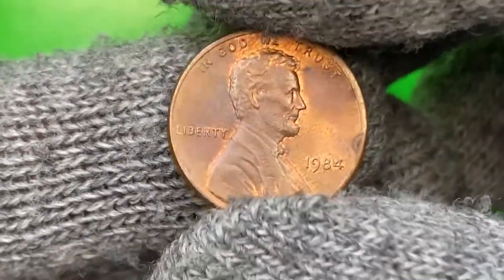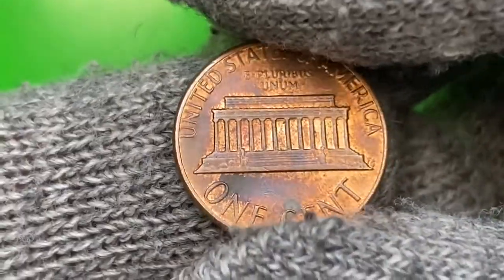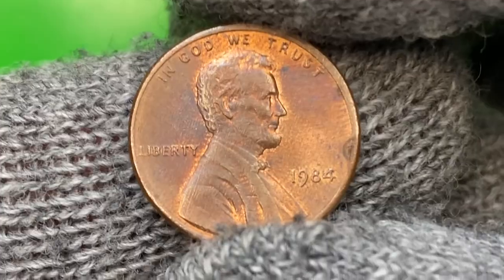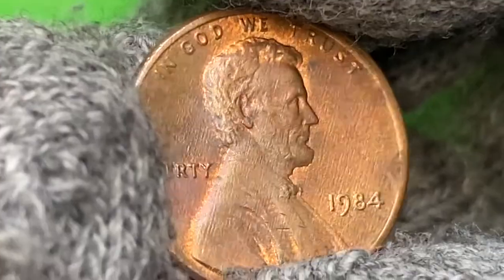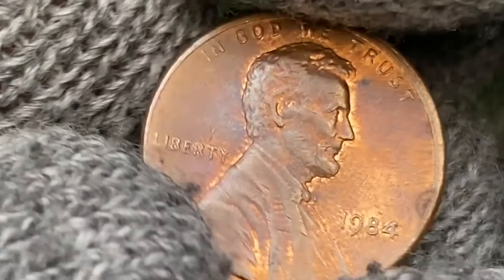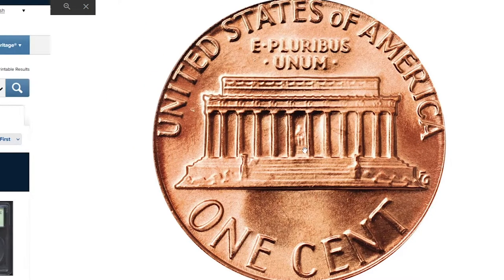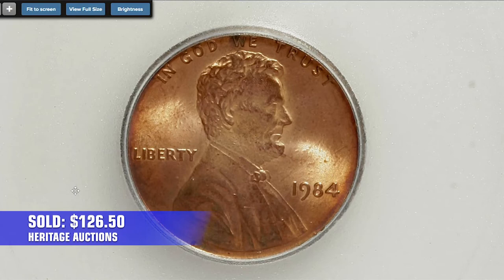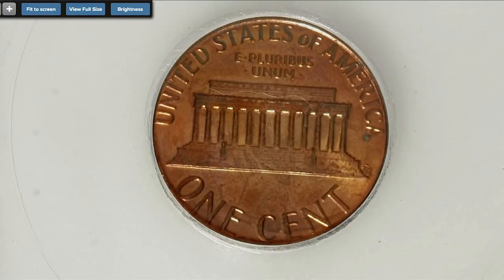The Shocking Truth About 1984 Lincoln Pennies: Massive Values Revealed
In this video, we're going to show you how to collect 1984 Lincoln Pennies Coins! These coins are worth a lot of money and we're going to show you how to get them!

If you're a collector of coins, then you need to check out this video! We're going to show you how to collect1984 Lincoln Pennies Coins and how to get them for a lot of money. These coins are rare and worth a lot of money, so be sure to watch this video to learn how to get them!